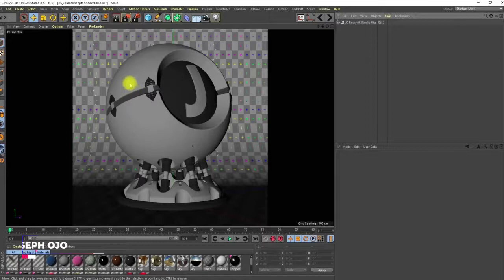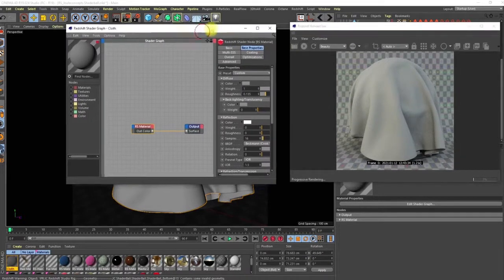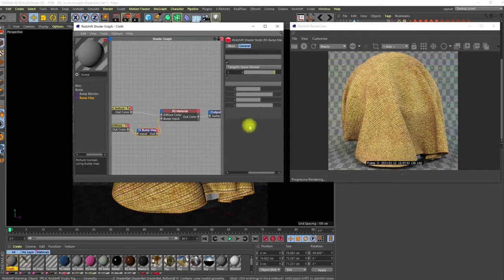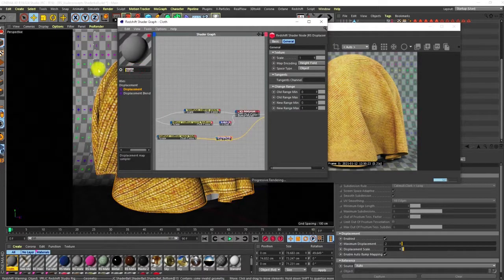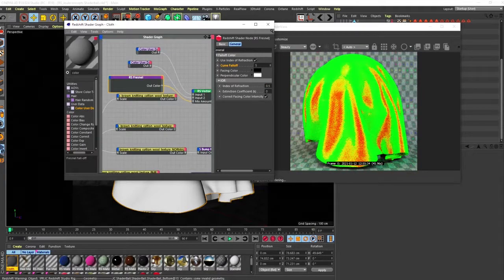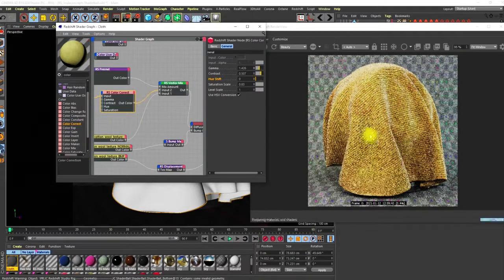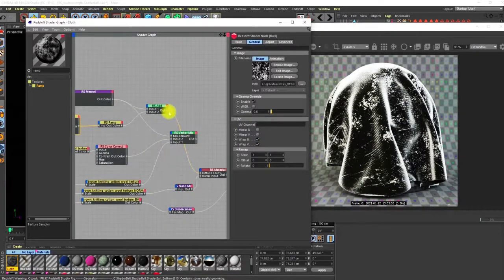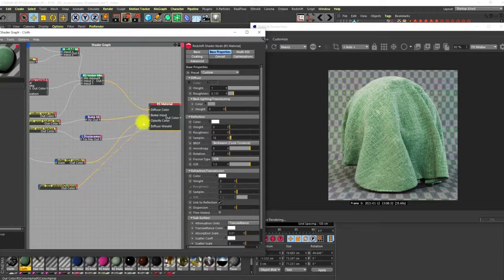Introduction to Redshift Shader Essential | Fabric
If you think making a cloth fabric texture is challenging, wait till you finish this video.
You are just some minutes away from knowing how easy it actually is.

Watch this video to the end, and you don't need any other advanced fabric texturing technique of this sort anymore.

Jouleconcepts                                    @Jouleconcepts

Jouleconcepts